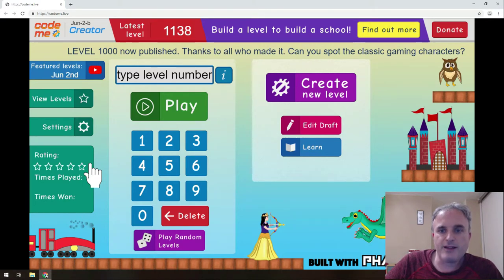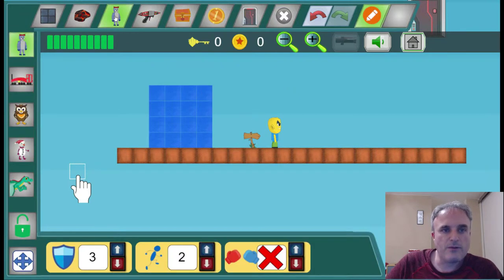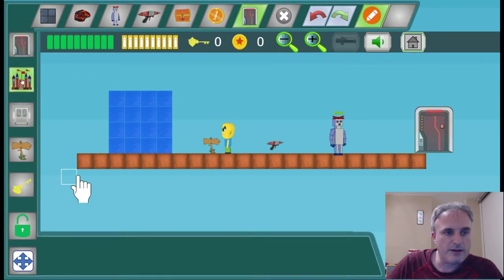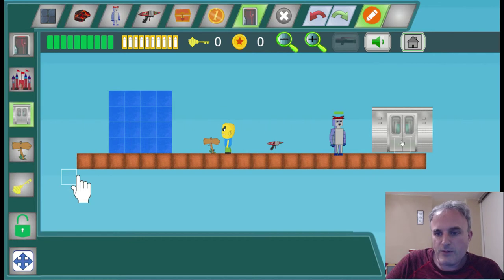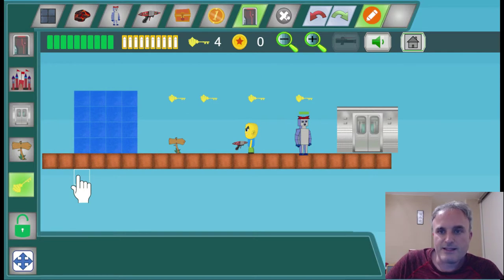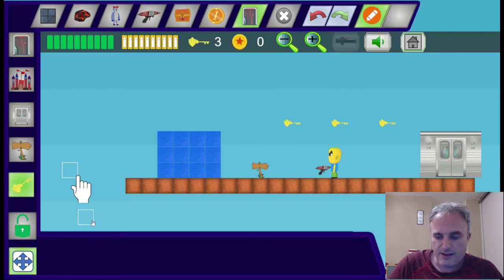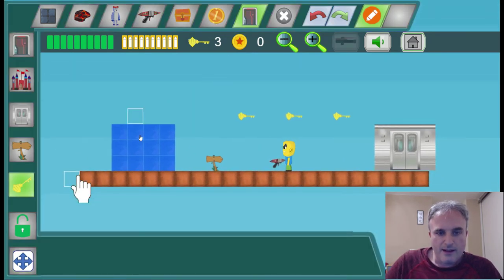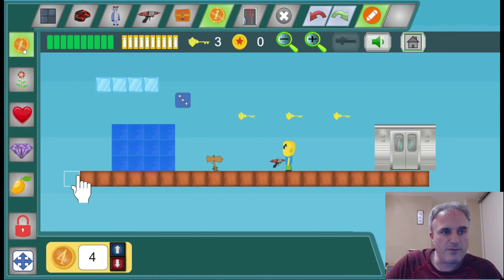Getting started with CodeMe Creator Part 1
In this video, I show you how to get started with building your own level in CodeMe Creator.

In Part 2 I will show you how to work with variables to change the way your game objects behave.